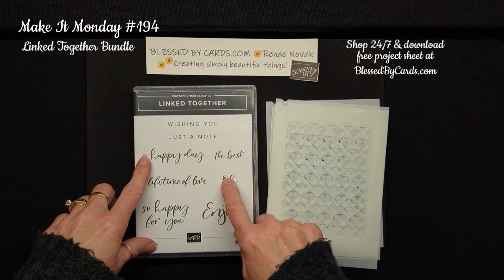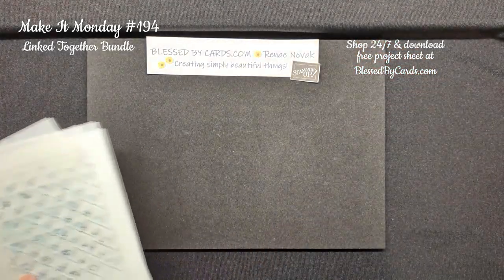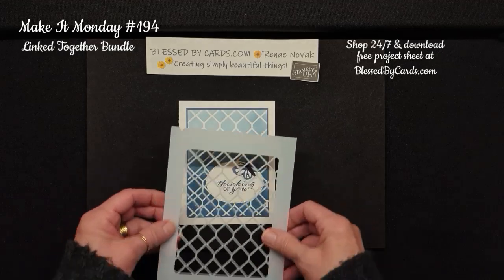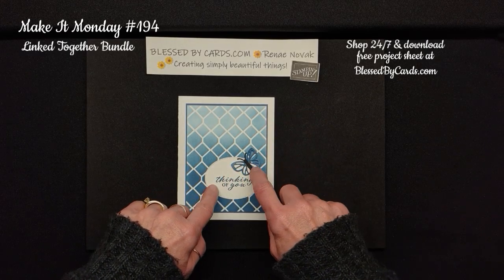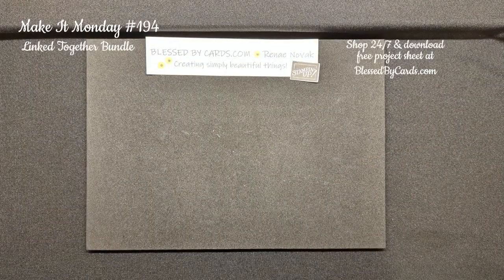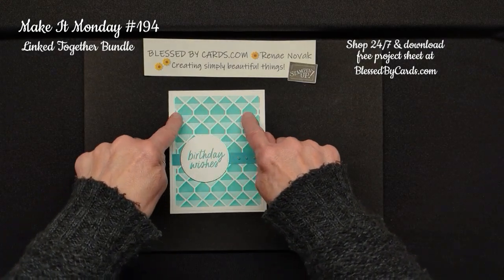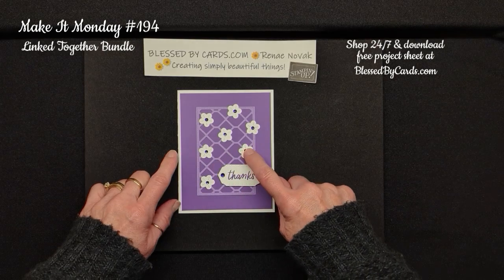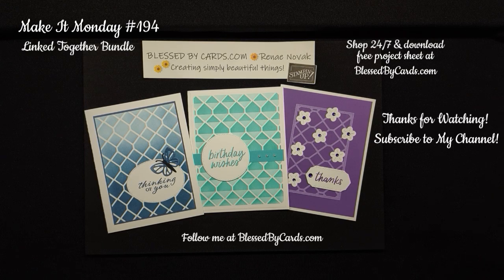#194 Linked Together Bundle-Make It Monday Series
Kick up your crafting with Masking Stencils. Today we are creating 3 amazing card using the Linked Together Bundle. This bundle has stamps, dies, and stenciling masks that will add dimension to your card with limited layering. While this is not a five minute card, it is fun and worth the few extra minutes needed to create a WOW card.